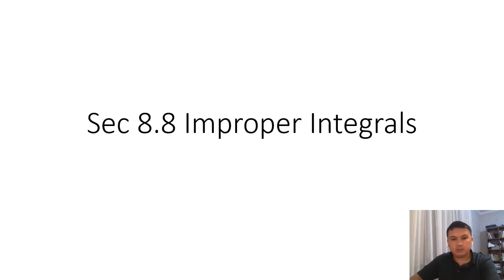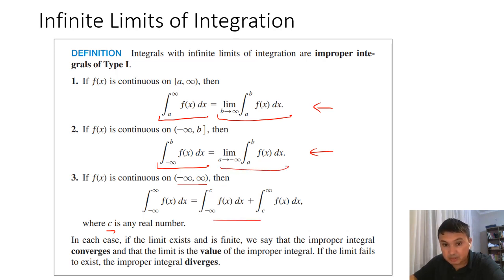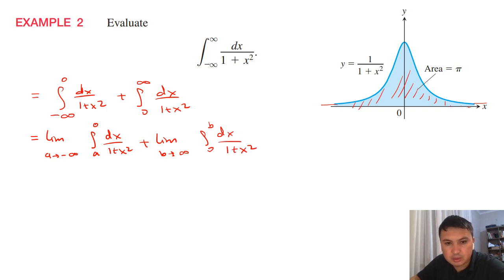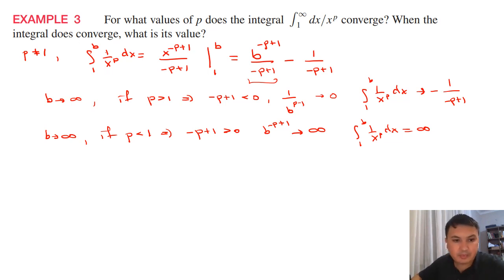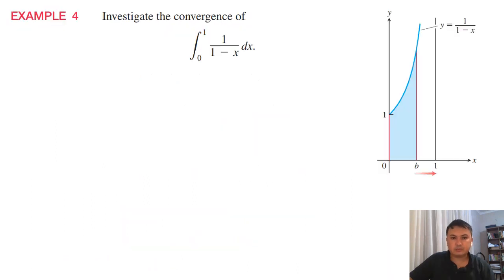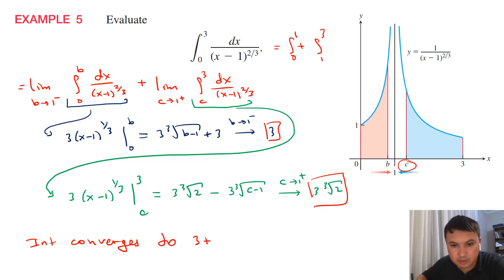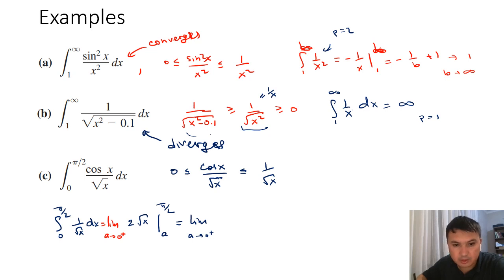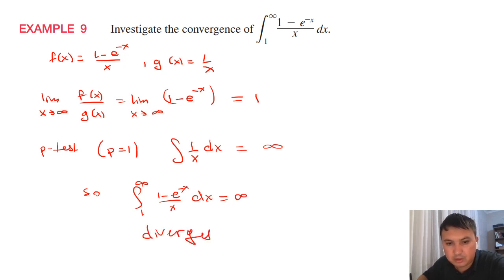Mat 153 Sec 8.8 Improper Integrals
Infinite Limits of Integration
Integrands with Vertical Asymptotes
Tests for Convergence and Divergence